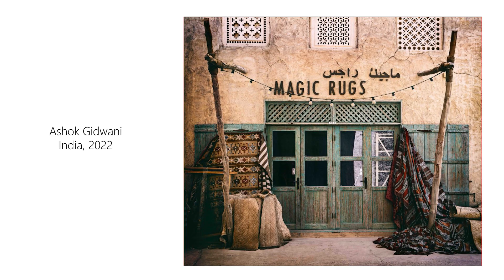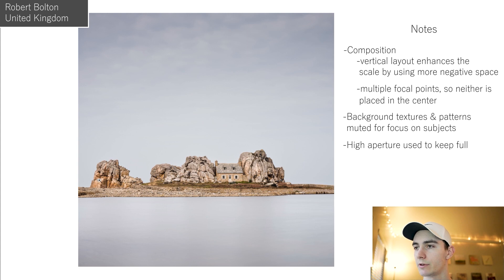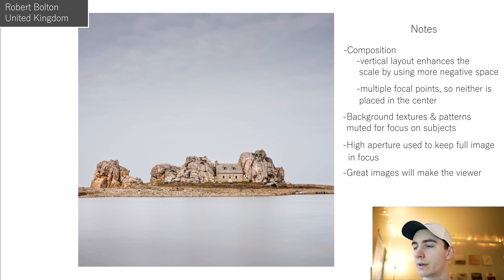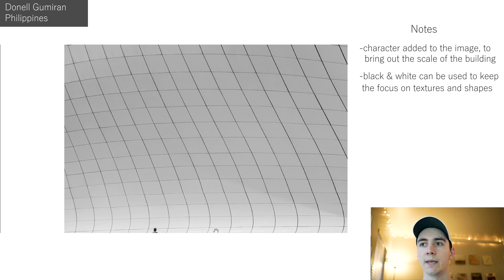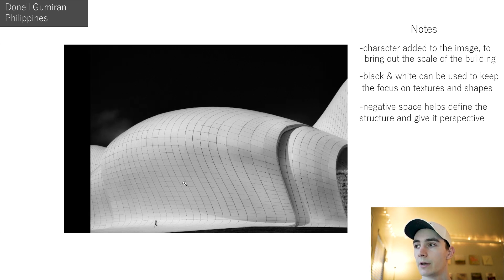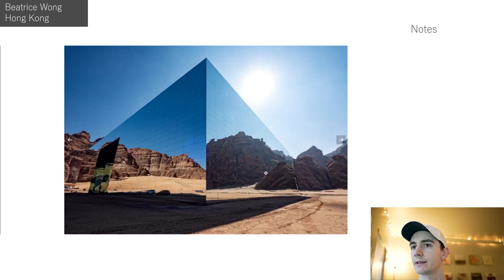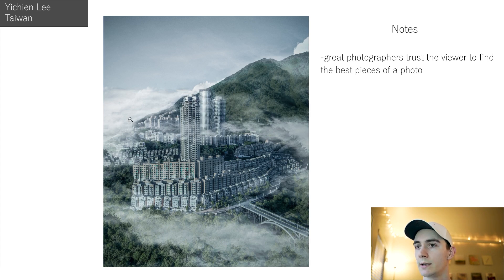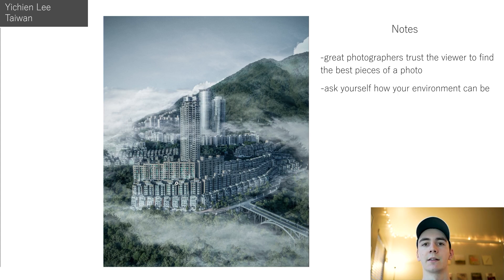What makes a good photograph? | Architecture Photography Analysis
As a photographer myself, I rarely analyze the work of professional artists. And yet, if a beginner photographer asked me for advice, one of the things I would tell them is to look at work of those doing similar work. This video comes from that idea.

Throughout this video I look into the some of the best architecture photos of 2023, put together by the World Photography Organization. I break down what makes my 5 selected photos special, and give my thoughts on what these artists may have been thinking while creating them.

This is a new style of video for me, I'd love to hear your thoughts on it.

0:00 Intro
0:32 Photo #1
4:38 Photo #2
7:35 Photo #3
10:14 Photo #4
13:20 Photo #5
15:43 Outro

Cameras
Sony A7IV Full-Frame Mirrorless Camera •
GoPro Hero 8 Black •

Lenses
Sony 70-200mm f/2.8 •

Drone
DJI Air2S •

Accessories
Tripod - Dolica 60-inch Aluminum Alloy Traveling Tripod •
Backpack - G-raphy Camera Backpack •